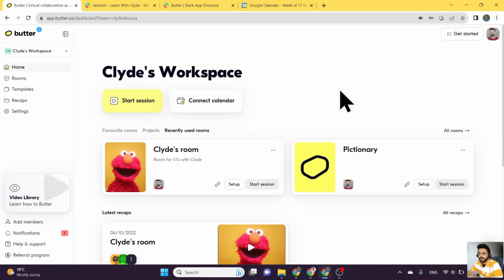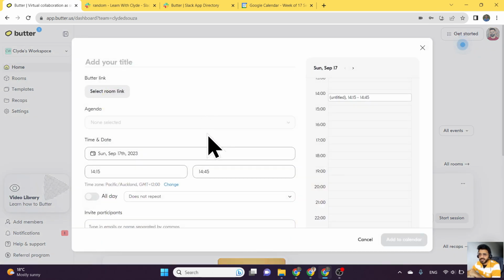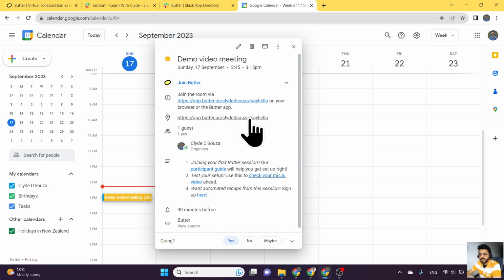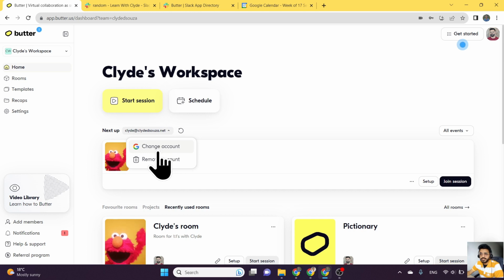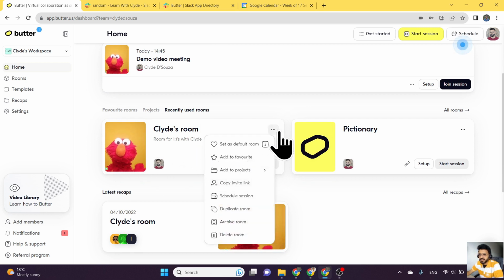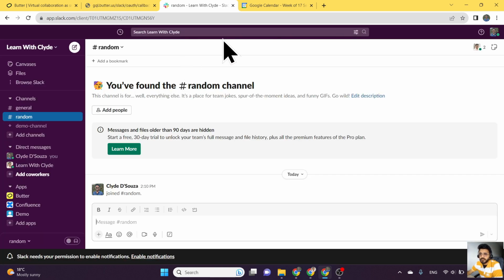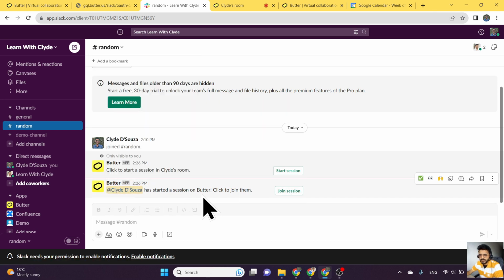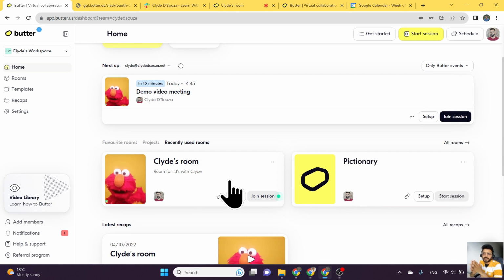Smooth Scheduling Using Butter – Smooth as Butter – Ep 12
What's smoother than scheduling @Butter_HQ meetings with @Google and @Slackhq? Nothing! In this video, we'll look at how to connect these wonderful apps together to make our lives easier.

Butter is a tool for hosting engaging and interactive sessions as smoothly as possible. You can invite collaborators to facilitate the workshop with you and the best part is that you can plan everything before you start!